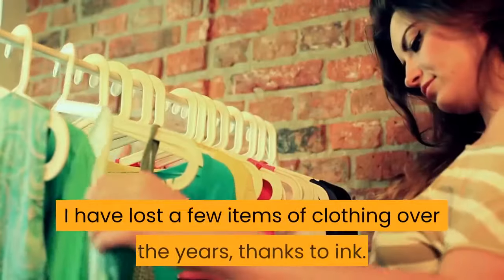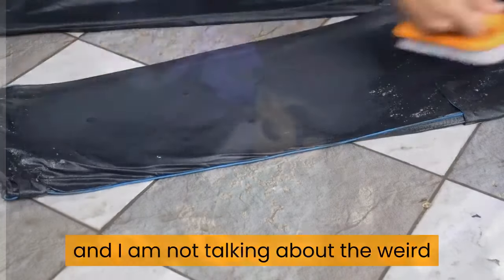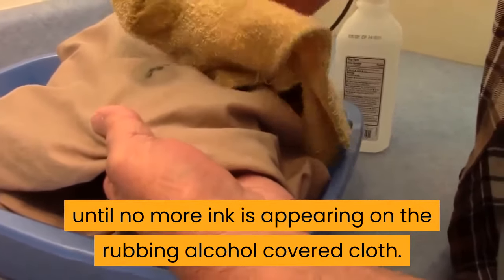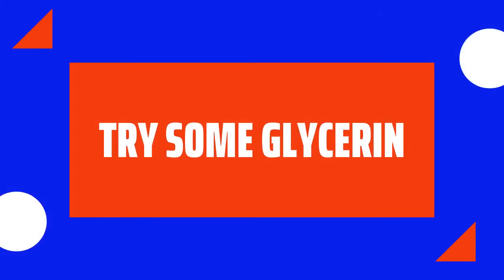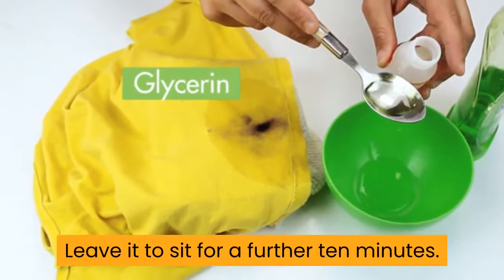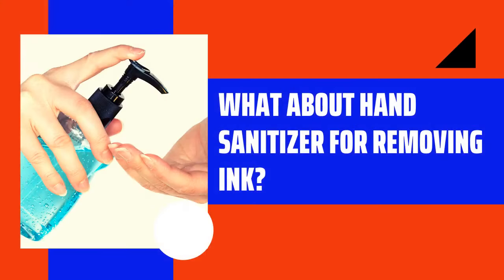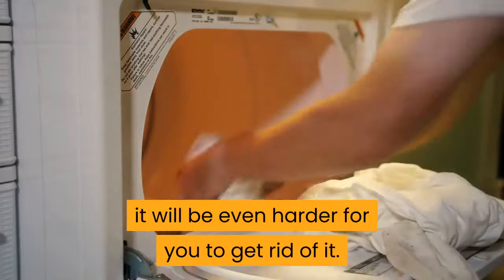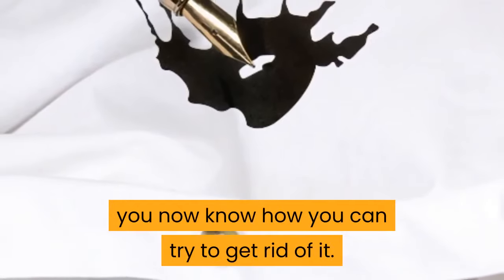HOW TO GET INK OUT OF CLOTHES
For many people, ink stains are a death sentence for items of clothing.  Believing there is nothing that can be done to clean them, they are generally thrown away.  Thankfully, this is not the case! We've put together a short guide of tips and tricks to help revive your garments from those pesky ink stains.

For a more in depth look at this guide, check out the full article